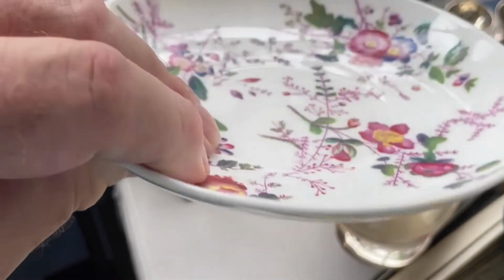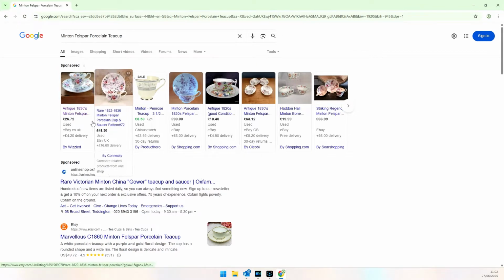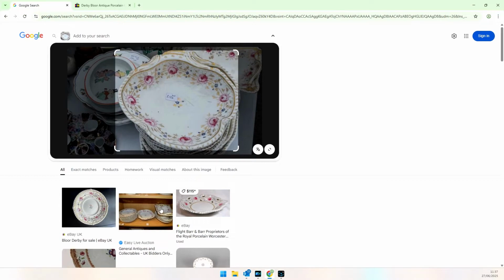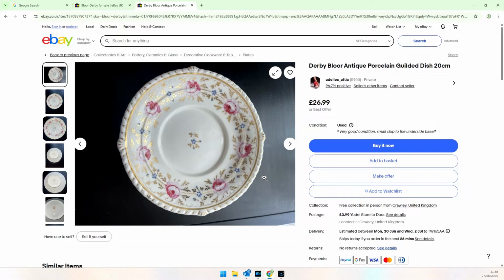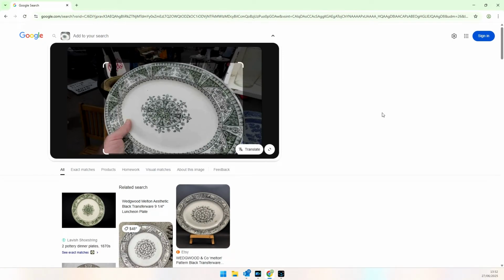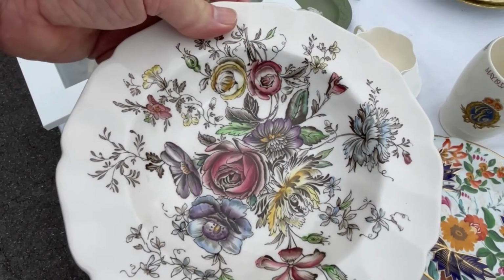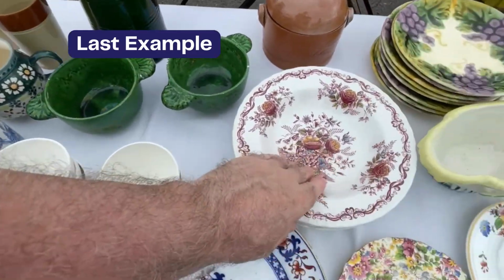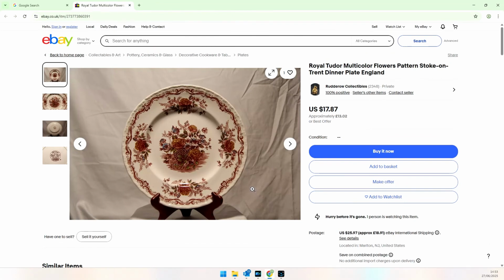Google Lens Put These Antique Ceramics to the Test—Here's What Happened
Can Google Lens on the Google browser on PC really identify antique and vintage pottery? In this video, I test five real finds from the Kempton Antiques Fair using Google’s AI reverse image search tool. These pieces span from the 1830s to the 1970s—ranging from Felspar Porcelain to Ironstone and mid-century transferware.

Google Lens found a match in each case—but was it correct? Watch as I review both the results and their accuracy, bringing a collector's knowledge to bear on AI's assumptions.
Tested Pottery Includes:
• Minton & Co. Felspar Porcelain (c.1830s)
• Bloor Derby Rose Pattern (c.1840s)
• Wedgwood & Co “Benares” Ironstone (c.1870s)
• Johnson Bros “Sheraton” (1950s)
• Royal Tudor Ware “Flowers” Pattern (1970s)

This link will get you to my channel so that you don’t miss any future editions

00:00 – Intro: Testing Pottery with Google Lens
00:13 – 1830s Minton & Co. Felspar Porcelain
02:12 – 1840s Bloor Derby Rose Pattern
04:48 – 1870s Wedgwood & Co “Benares” Ironstone
06:38 – 1950s Johnson Brothers “Sheraton Flower”
07:53 – 1970s Royal Tudor Ware “Flowers” Pattern
09:35 – Final Thoughts: Can AI Really Identify Pottery?

Whether you’re a seasoned pottery collector or exploring how tech can assist in identification, this is a hands-on demonstration using Google Lens on real antiques.

Like Pottery or Ceramics? Discover more of the legacy of the British Potteries and its world heritage on the @PotteriesAuthor Channel.  All the links to find out more about me